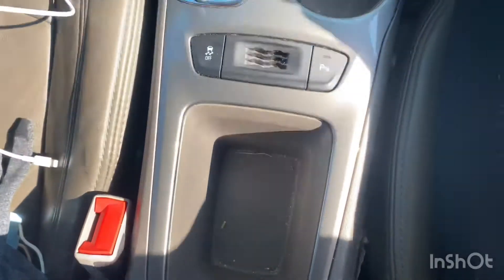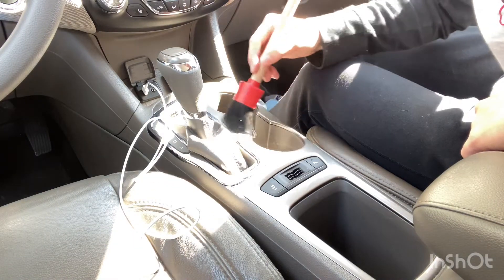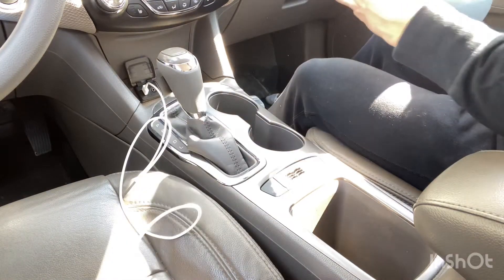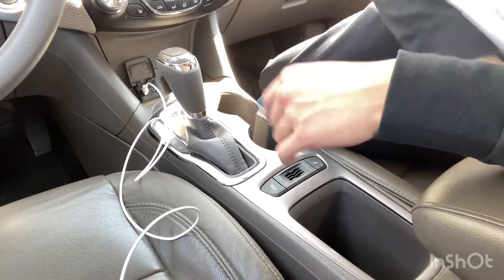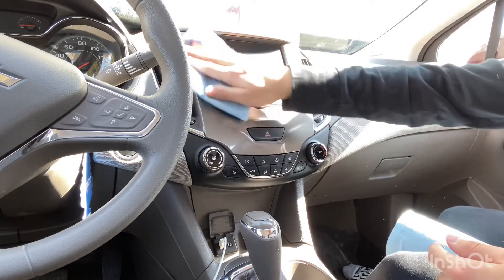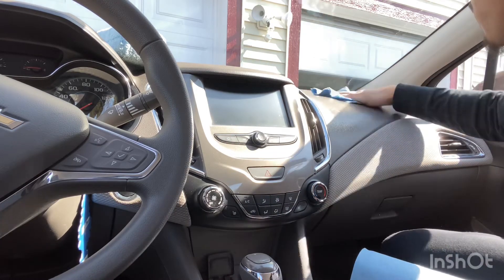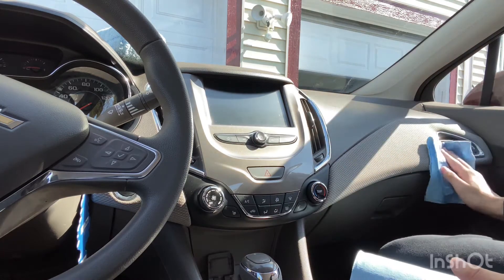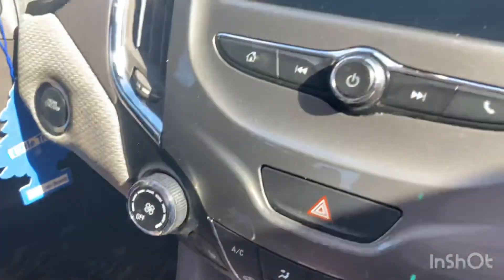2016 Chevy Cruze cleaning middle console!!!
Detailing with Gary

In this video I clean the middle console which is the cup holders and the little space using the total interior cleaner which also adds protection against uv rays then cleaning radio components and dash.

Links

Detailing brushes

Interior cleaner